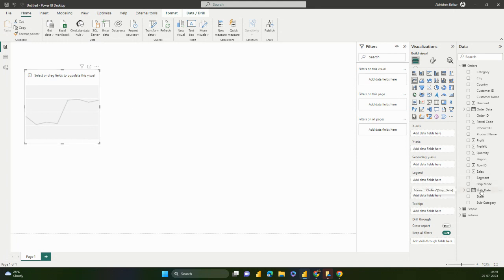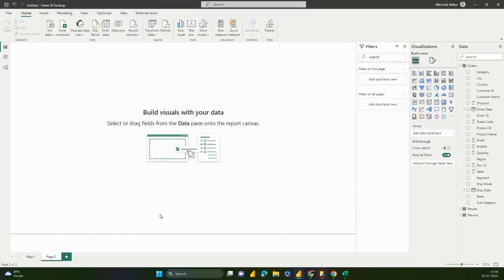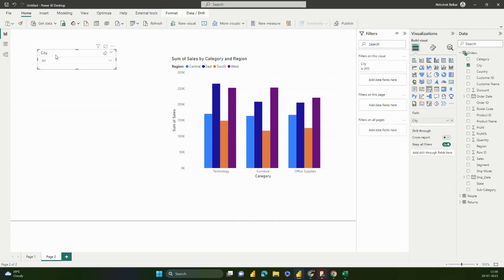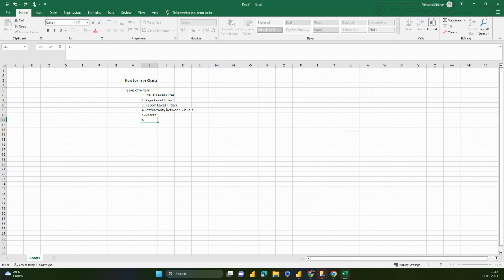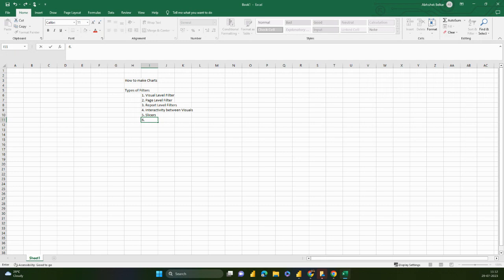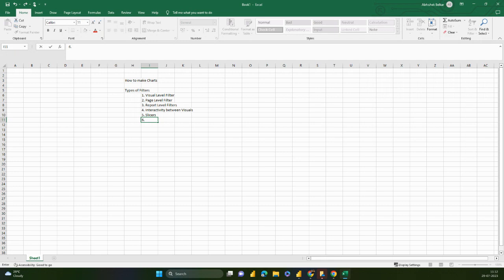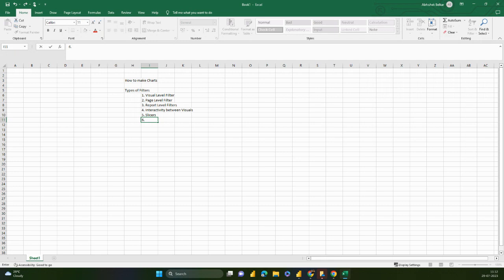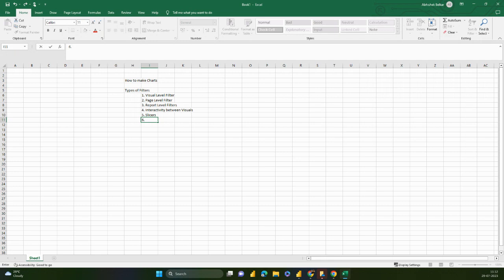Power BI Session 3 | July Batch | Line Charts, Slicers, Drillthrough & Sync Slicers